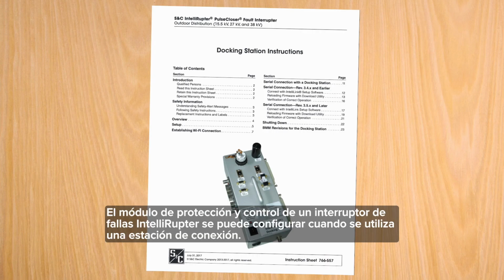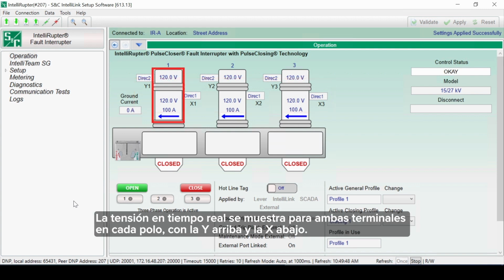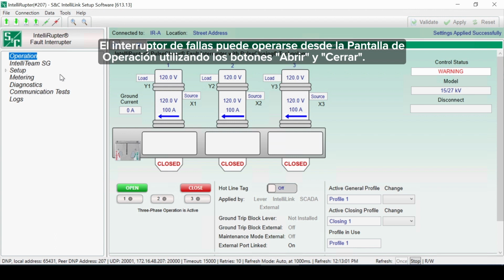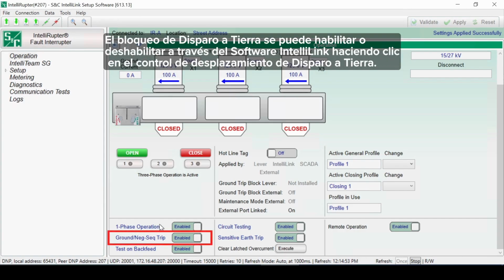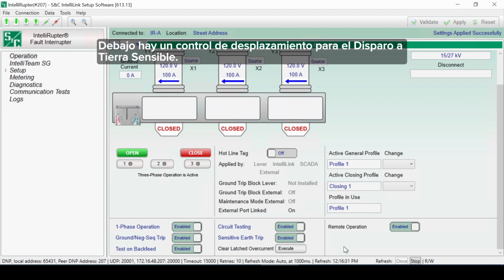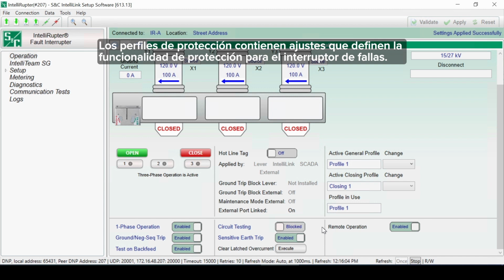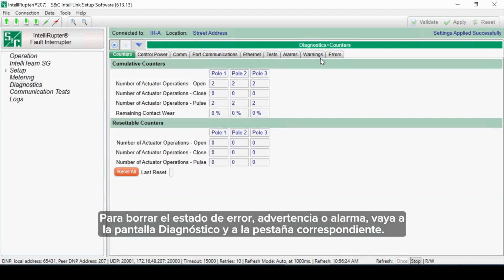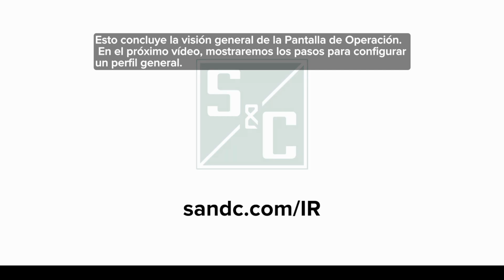Software del Interruptor de Fallas IntelliRupter® PulseCloser® - 1